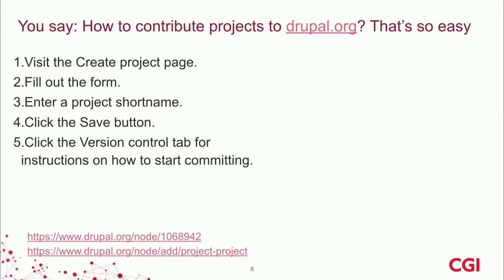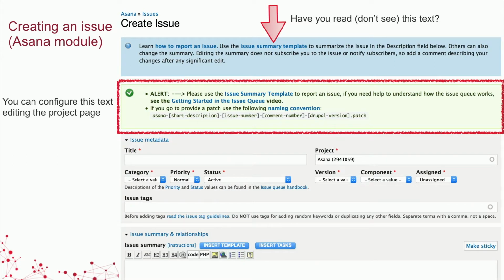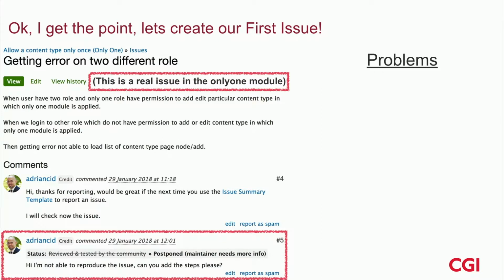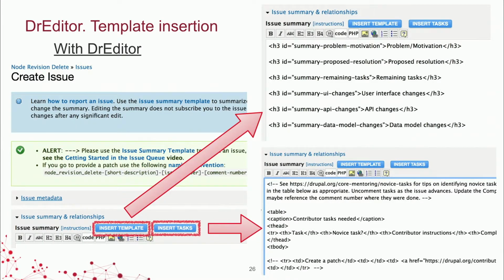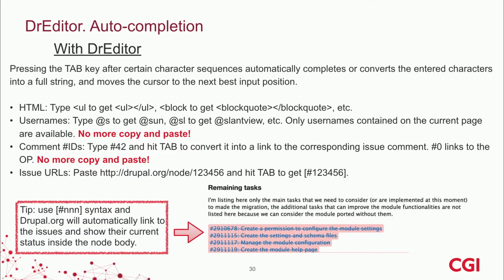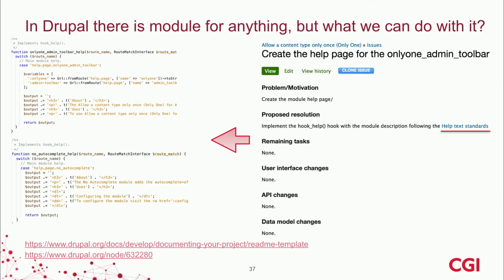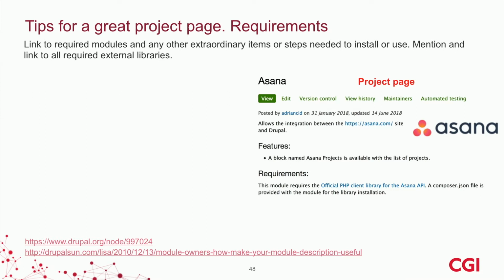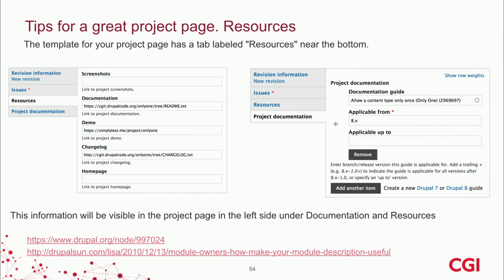How to contribute to drupal.org?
Adrian Cid Almaguer

Contributing projects to drupal.org is a simple way of providing you with a solution to your problem, there are many important things involved in the success of your project tail, the impact of the drupal core changes in your project and others If you want to start contributing projects to drupal.org and you do not know how to start, this session is for you.